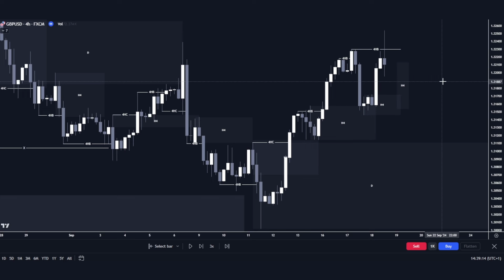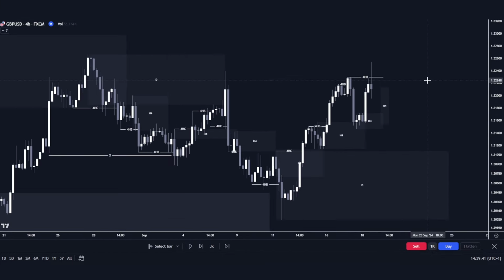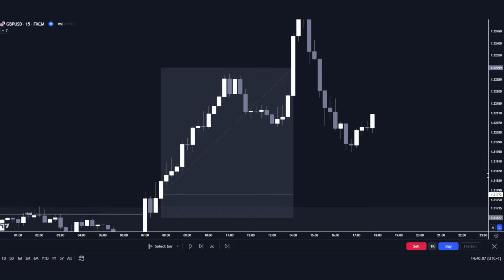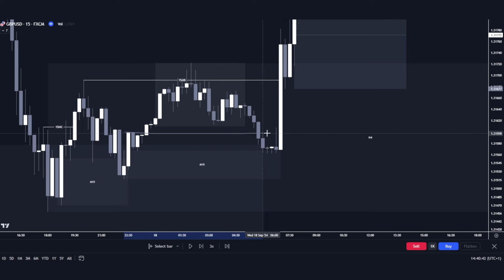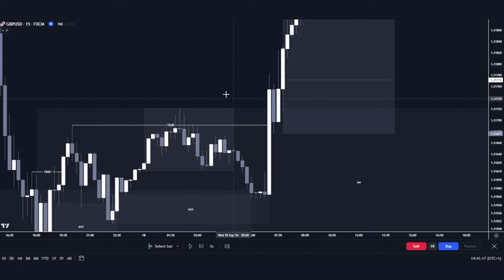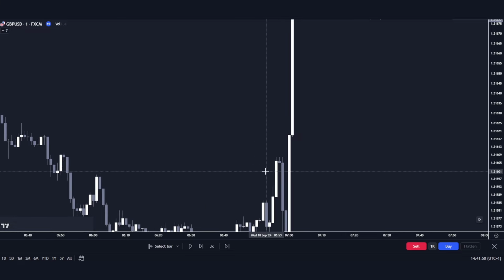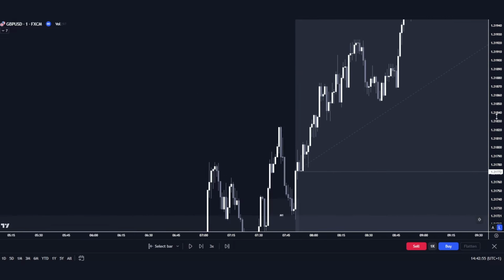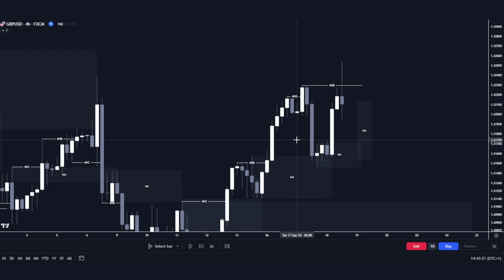volume + location | gbpusd breakdown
The reason I am profitable is the result of all the hard work I have put in over the past 8 years.

Enjoy my GU trade🤍